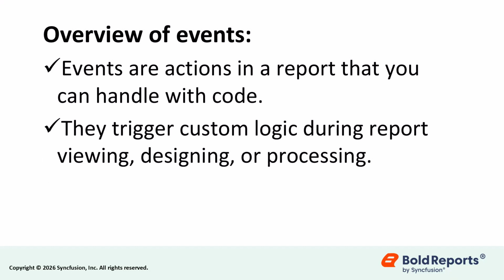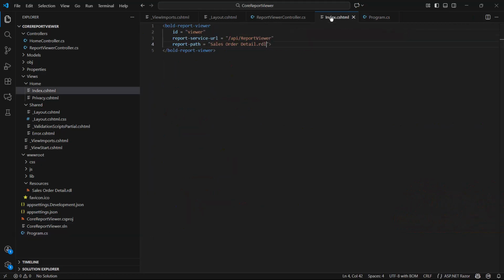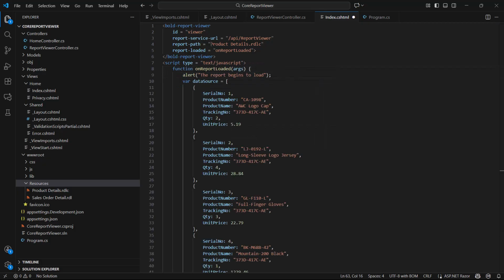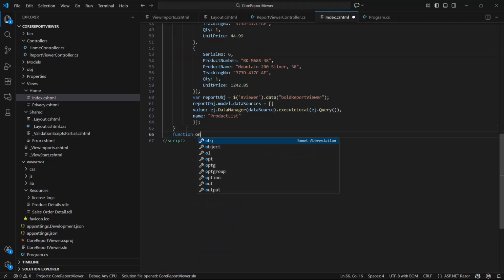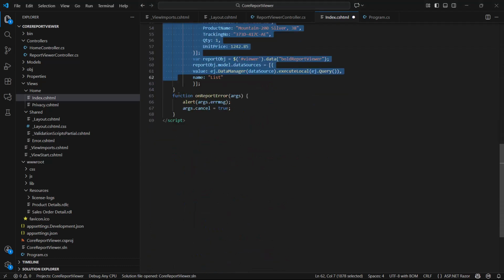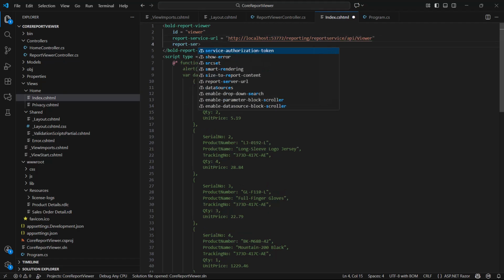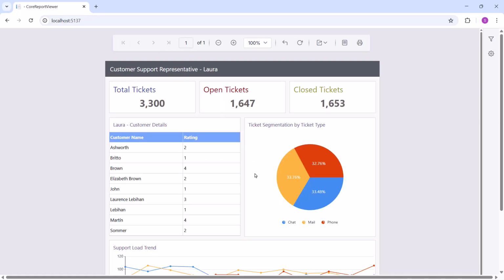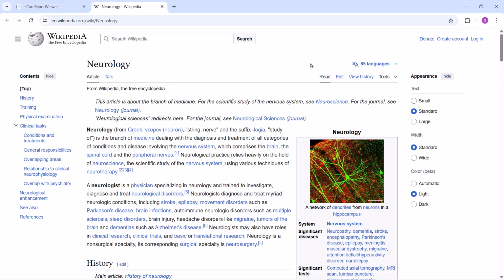How to Use Events to Interact with Reports in an ASP.NET Core Application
This video shows you how to interact with your reports using Report Viewer events. It covers setting up an ASP.NET Core application with the Report Viewer control, initializing report load and error events, and implementing them to manage report interactions.

Bookmark details
[00:00] Introduction
[00:35] Create an ASP.NET Core application
[00:48] Initialize and implement report-load event
[02:09] Implement report-error event
[02:40] Implement show-error event
[03:22] Implement drill-through event
[04:24] Implement hyperlink event
[05:11] Conclusion

How to Embed a Report from the Report Server in an ASP.NET Core Application: